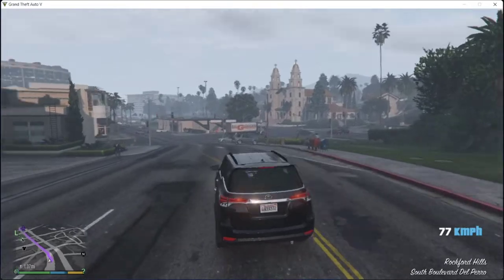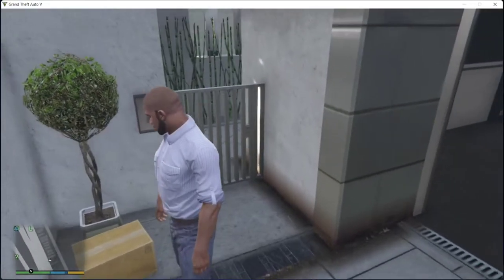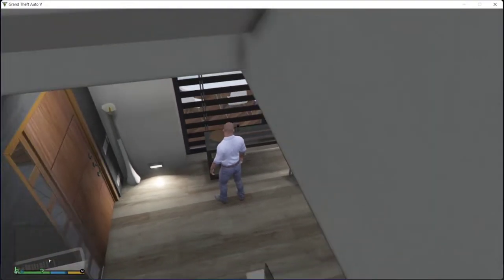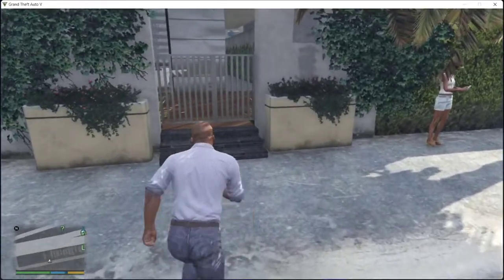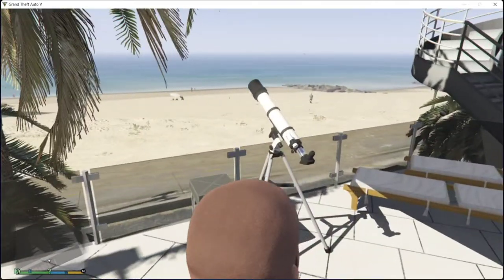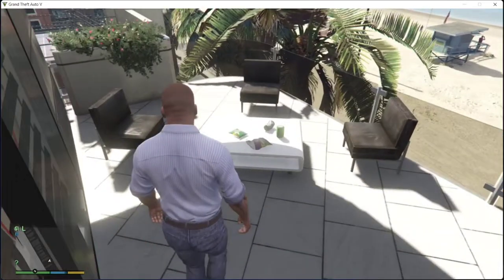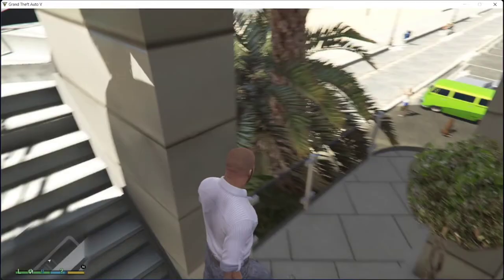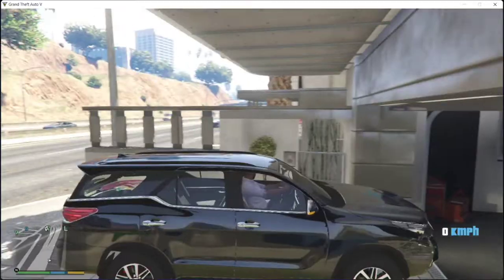Venice Beach House tour | GTA 5 (Addon) | Tamil | KVG | Krissh Vlogs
In this video I showed the Venice beach house tour. Its an addon house in Gta5. And its my first video, so there will be some screen recording lag. I will correct that from next video guys.

My PC Specs:
GPU- NVIDIA GeForce GTX 1650 (4 GB graphics)
RAM- 16 GB DDR4-RAM
HDD- 1TB

Guys this is just the link of the house. I will try to upload tutorial video or even you can search in youtube